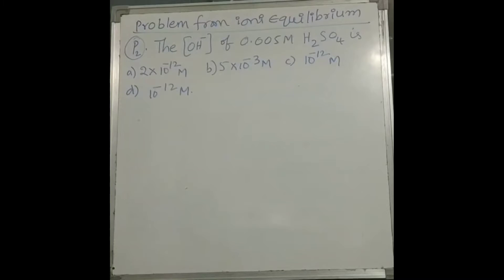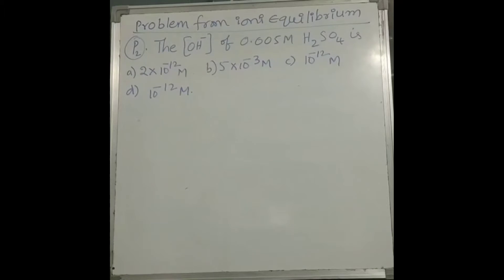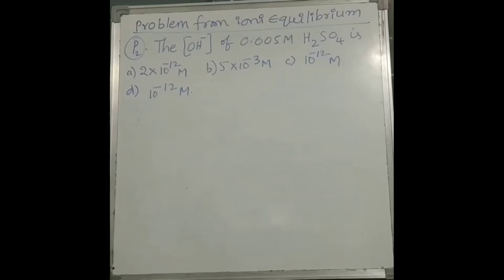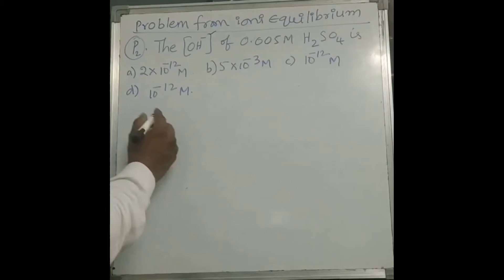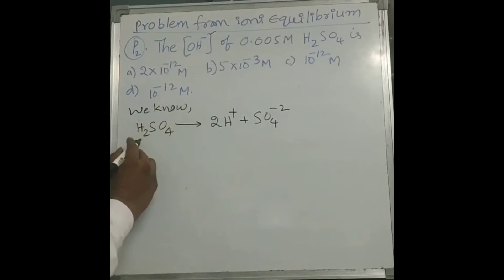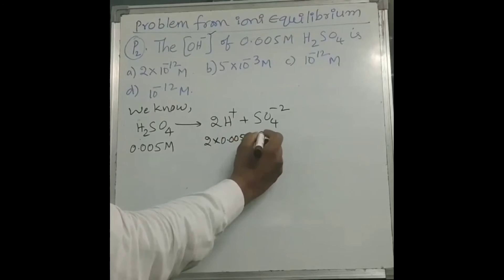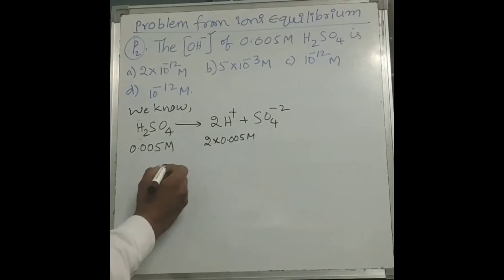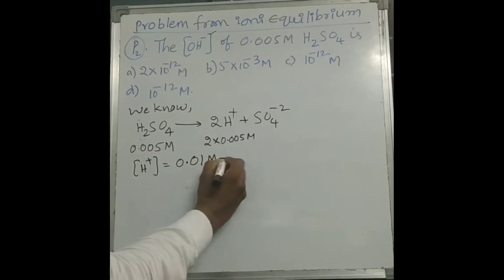Hydroxide Ion concentration of 0.005 M H2SO4 IS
Hydroxide Ion concentration of 0.005 M H2SO4 IS.. A problemproblem A problemproblem A problem  from Ionic Equilibrium..